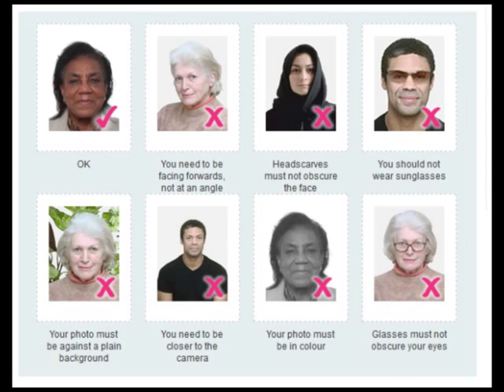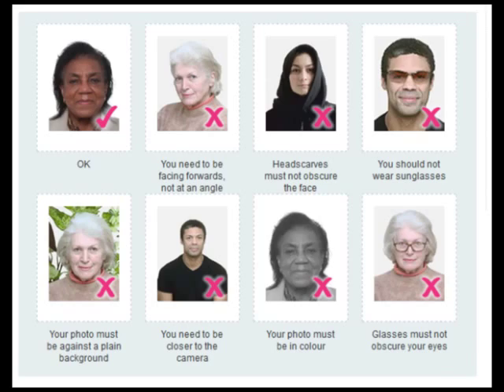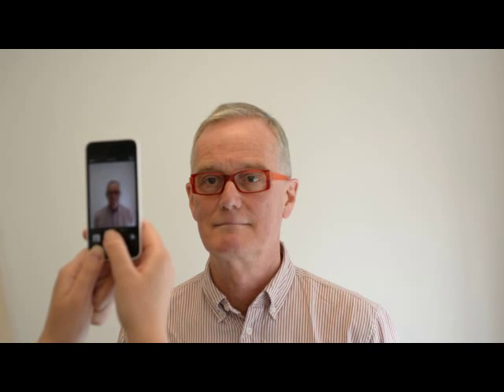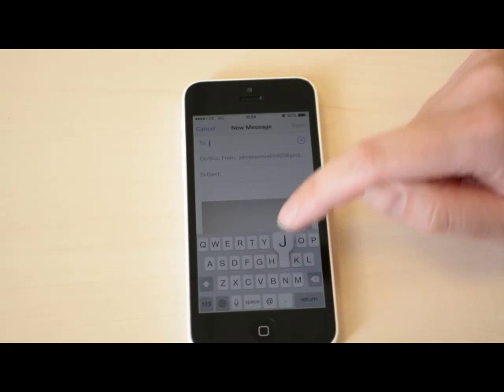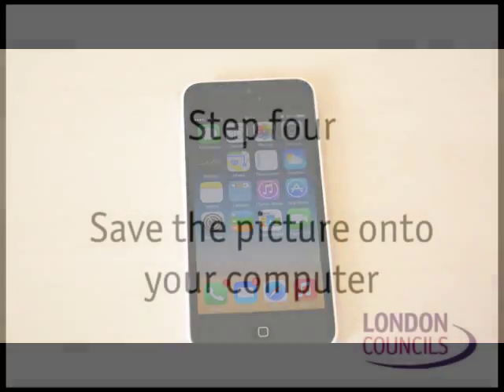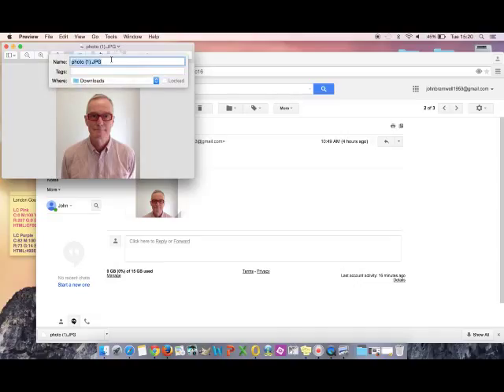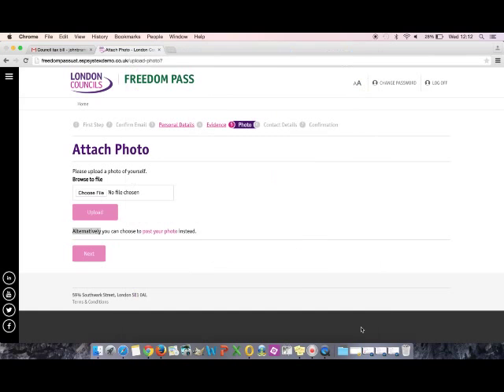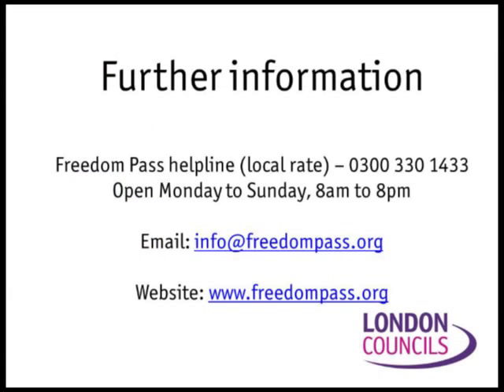Freedom Pass - how to add your picture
A how to guide to adding your picture to your Freedom Pass application